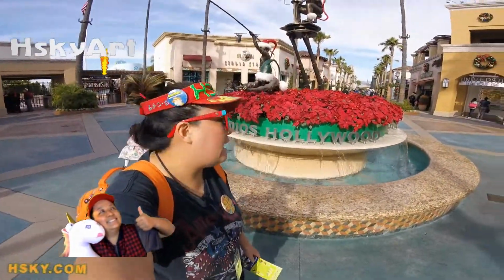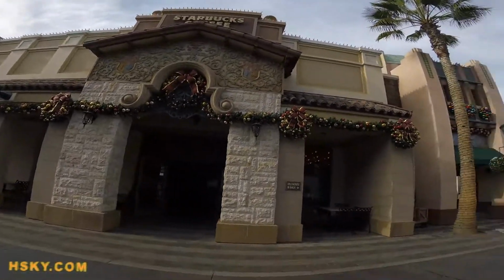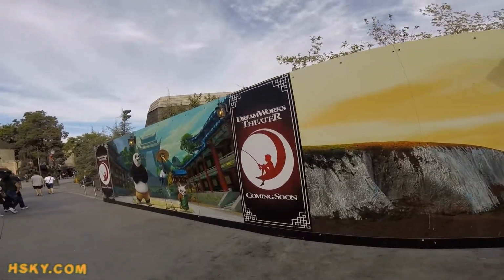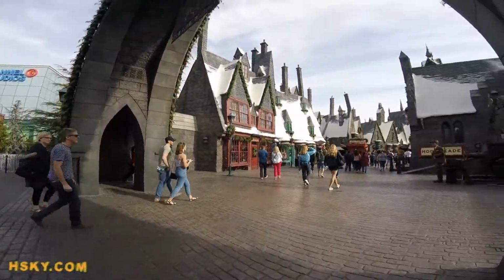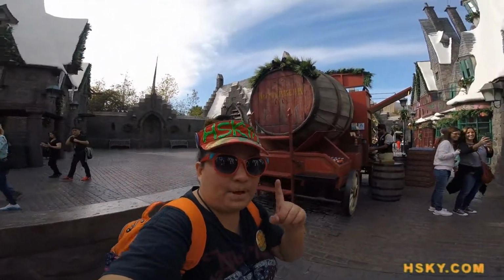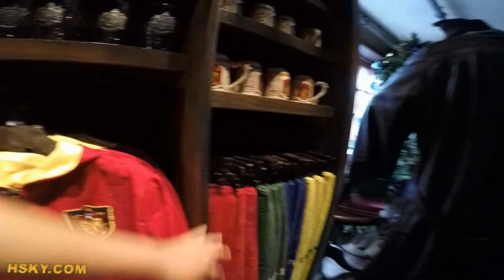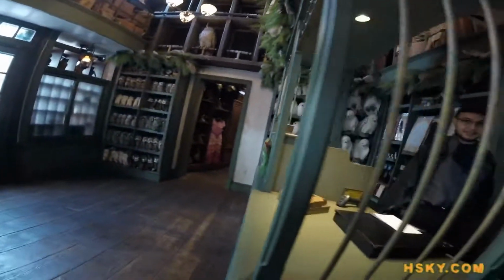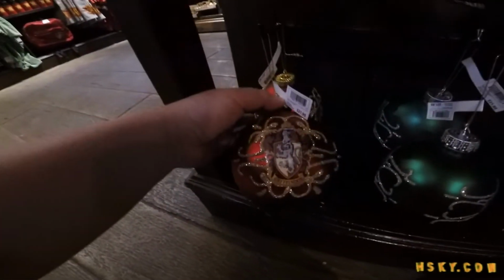Universal Studios Hollywood Holiday Time !! | USH V426 2017 HSKY HSKYART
Universal studios hollywood is so fun during the holiday times.